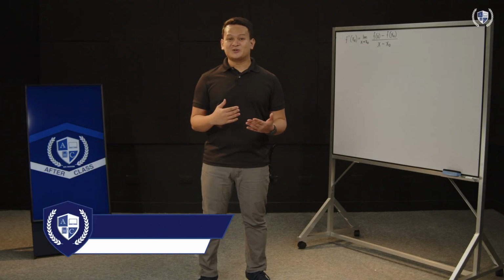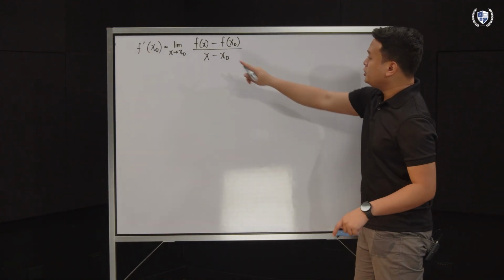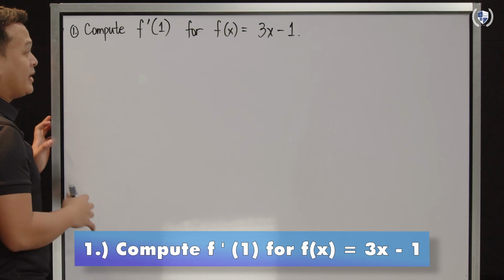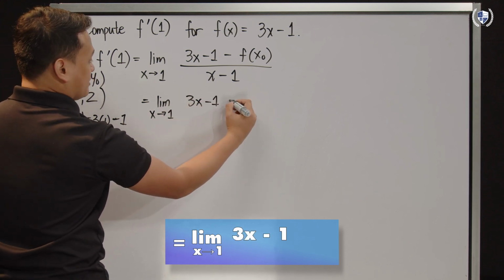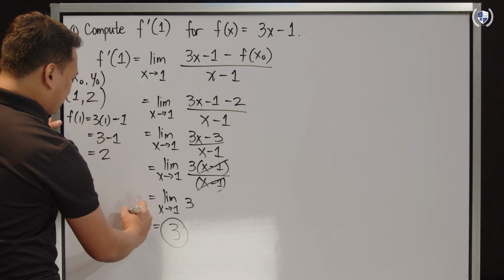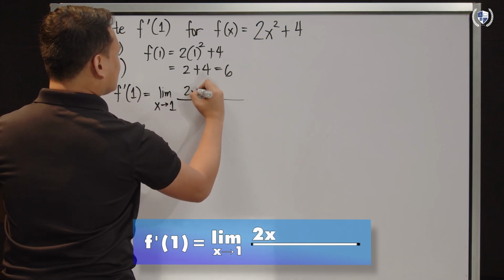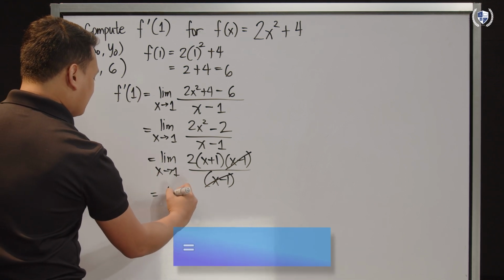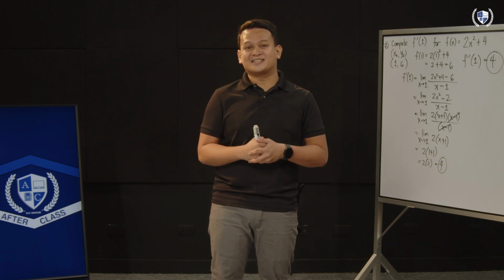[ TAG-LISH ] Mathematics Grade 11 : ( Calculus ) The Definition of the Derivatives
[ TAG-LISH ] Mathematics Grade 11 : ( Calculus ) The Definition of the Derivatives with teacher Jasfer